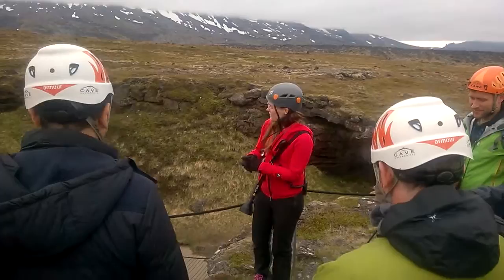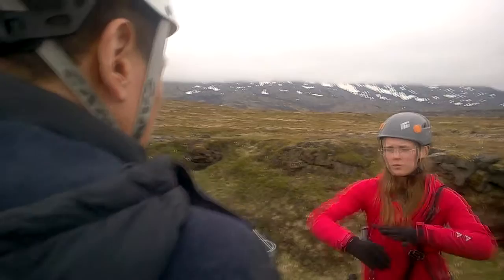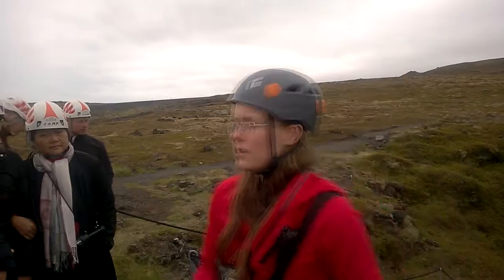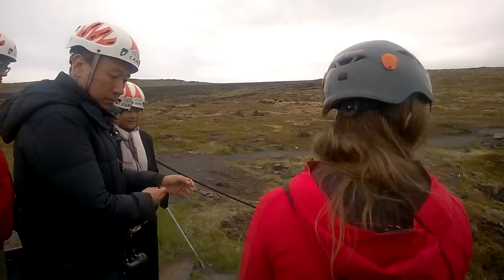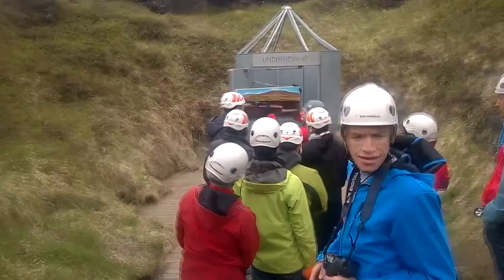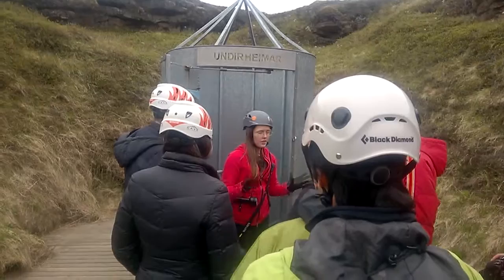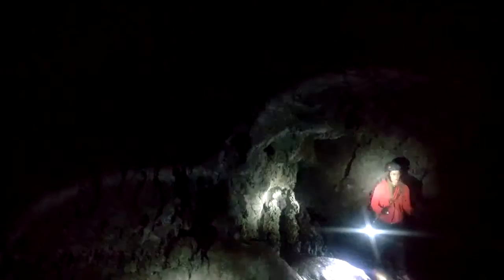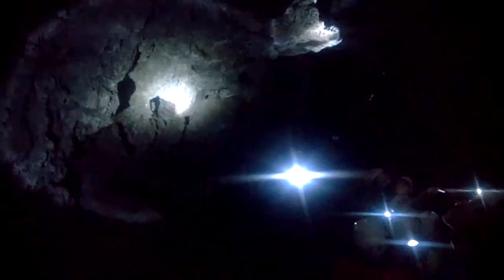VATNSHELLIR САVE IN SNÆFELLSNES. Journey to the Center of the Earth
Video uploaded without editing. Taken with a phone Nokia Lumia 920